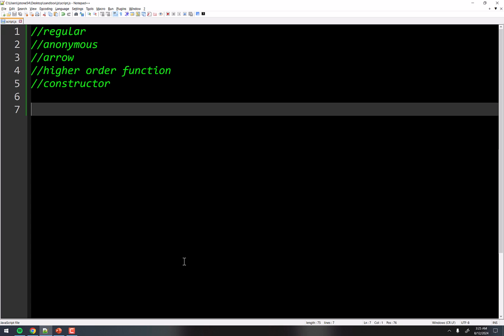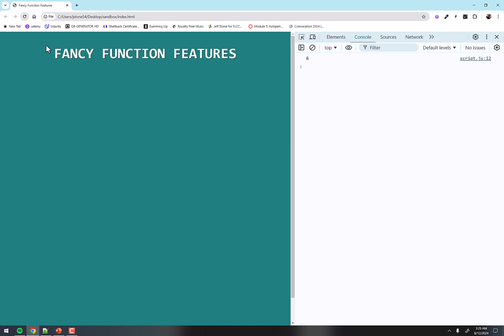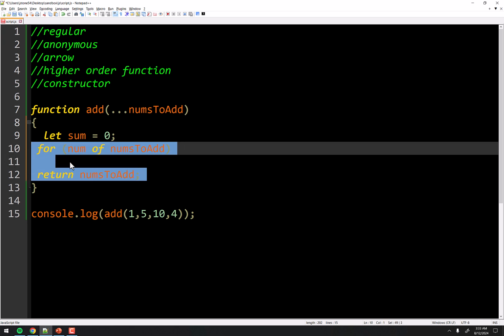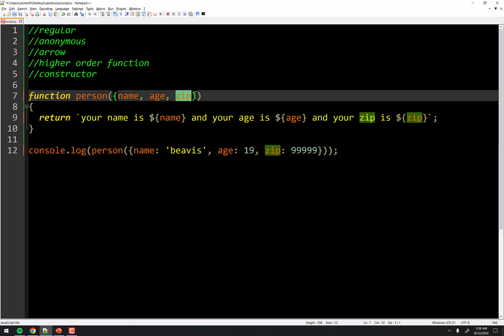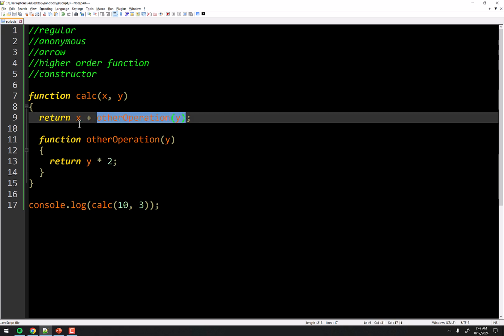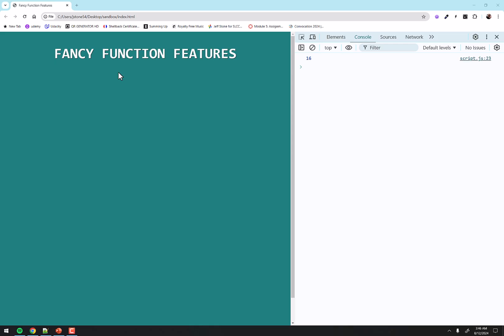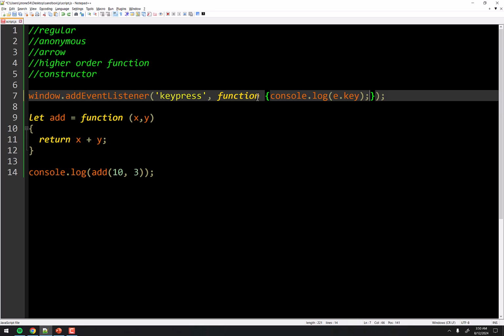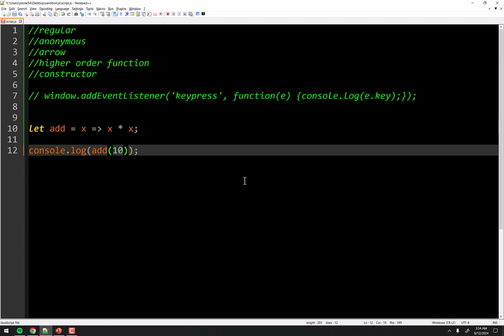JavaScript Fancy Function Features Part 1 of 2